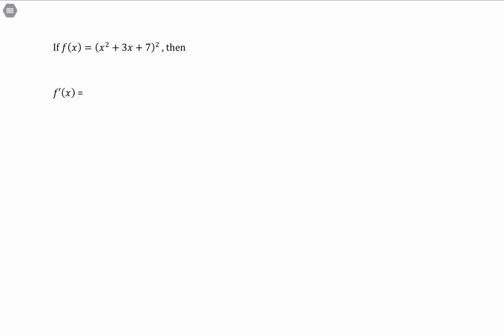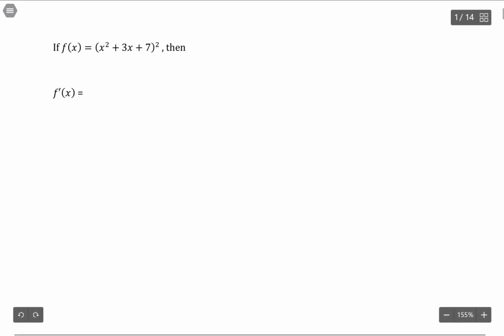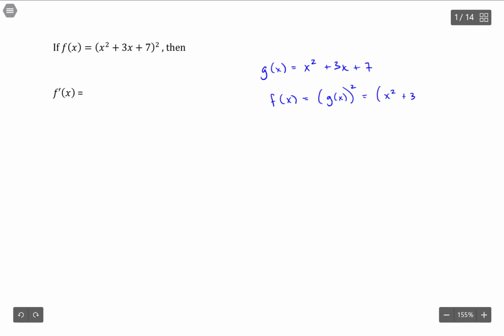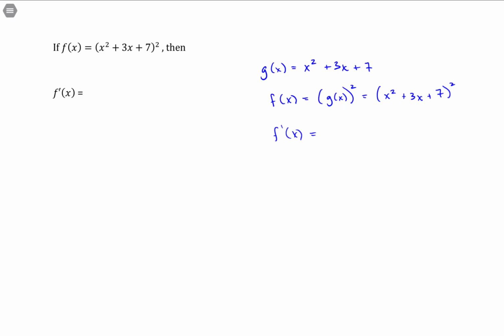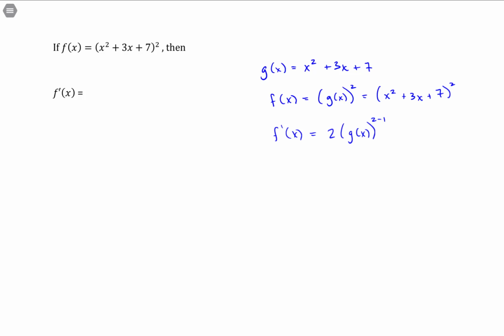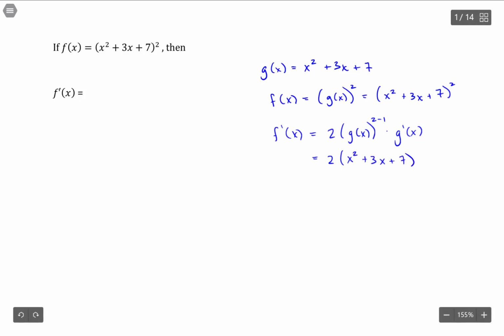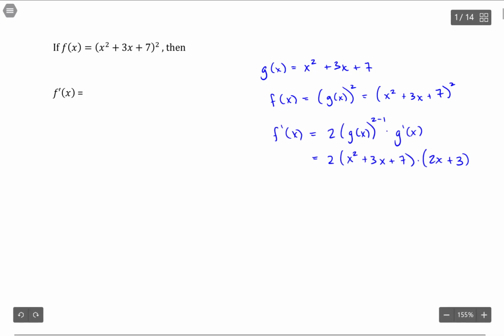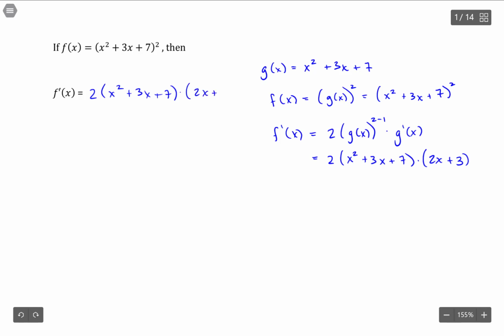Derivatve: Chain Rule: Polynomial to a power